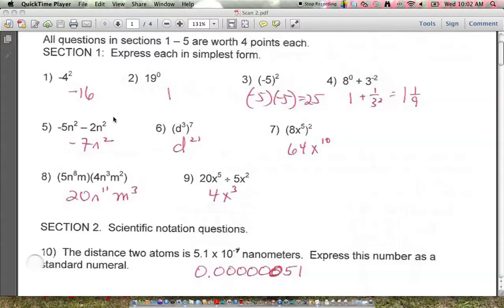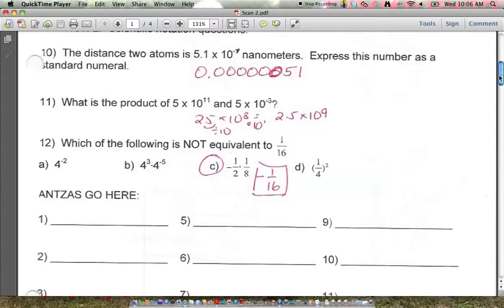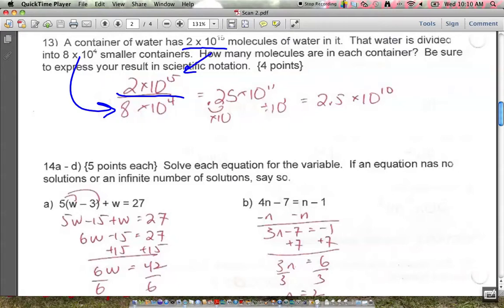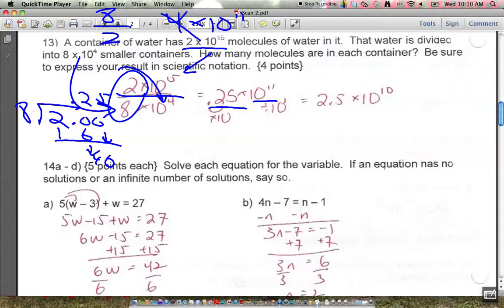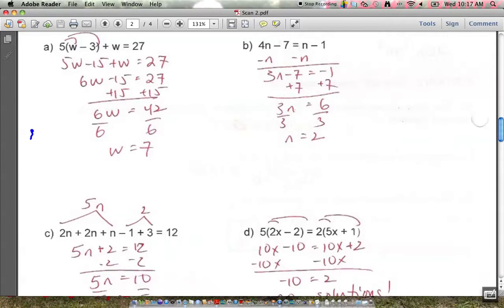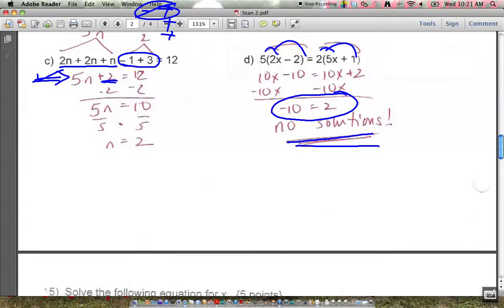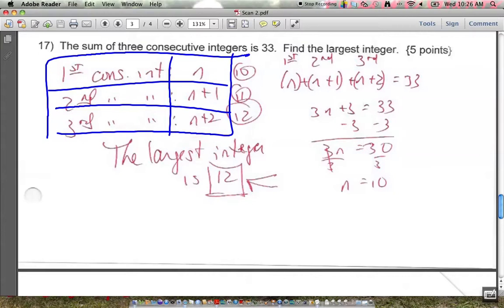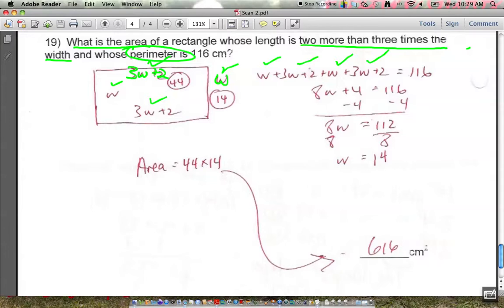Math 8 Pretest E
Review of this pretest.